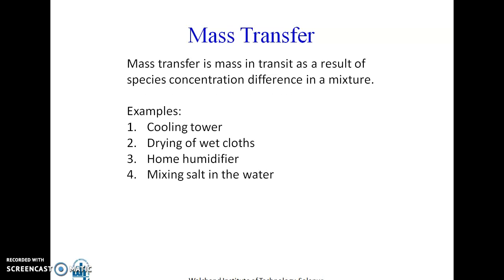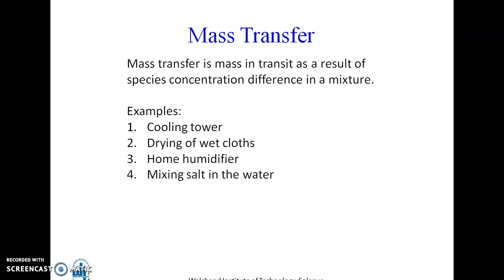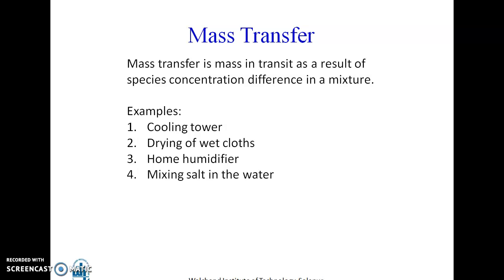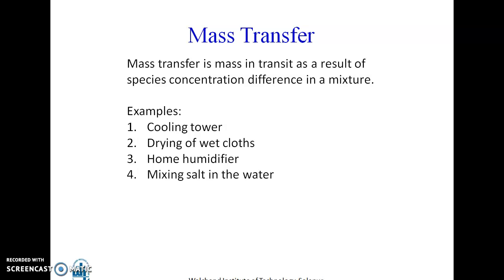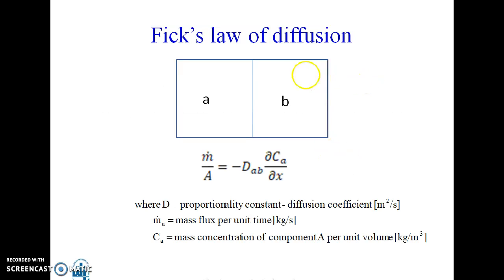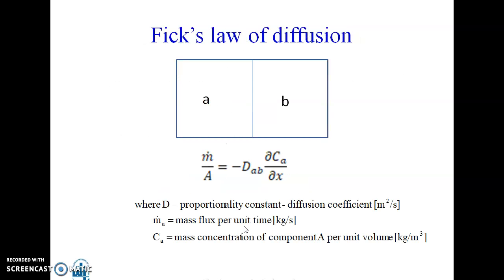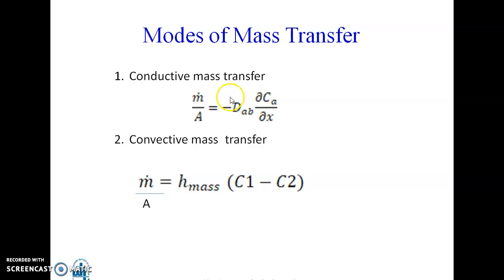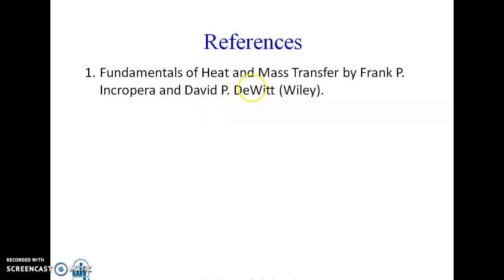Mass transfer GBA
Mass transfer definition, Fick's law of diffusion